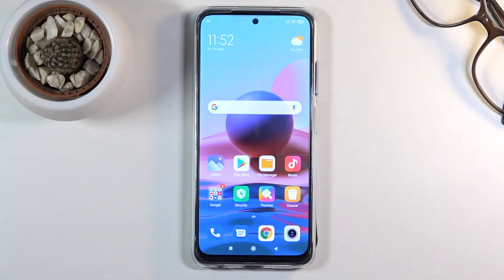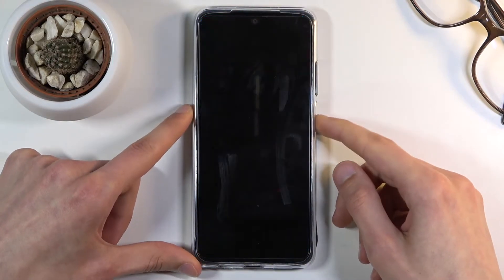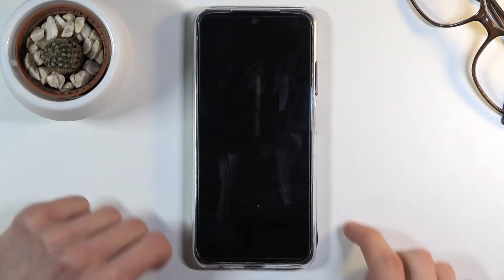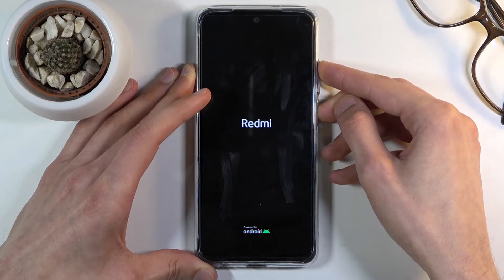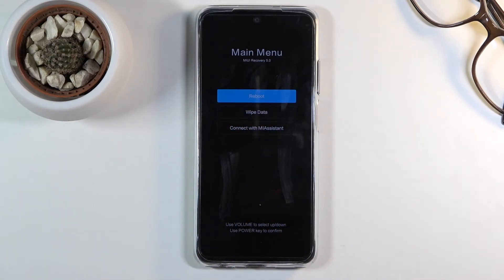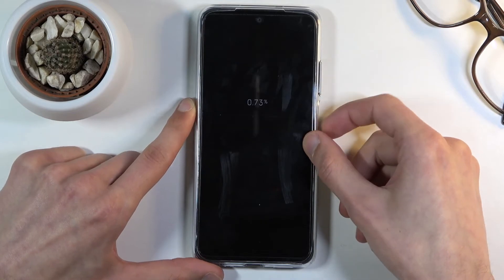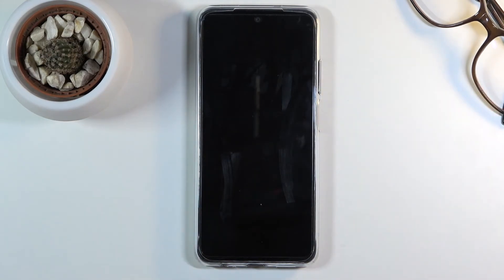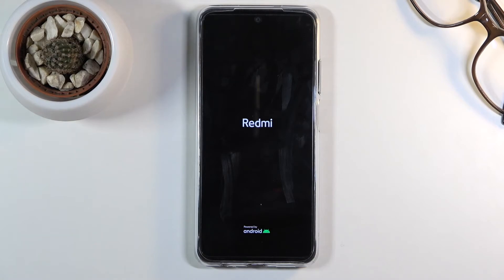How to Hard Reset XIAOMI Redmi Note 10 – Wipe Data / Bypass Screen Lock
Read about XIAOMI Redmi Note 10:
Do you want to find out how to hard reset XIAOMI Redmi Note 10? Are you looking for a solution to wipe data in XIAOMI Redmi Note 10? We would like to present the tutorial, where we teach you how to hard reset XIAOMI Redmi Note 10. Find out the enclosed video and discover how smoothly and easiest to remove all the customization, settings, contacts, accounts, data, passwords, screen lock, and more to bring back factory configuration in XIAOMI Redmi Note 10. Follow the whole process and restore your Xiaomi device in few easy steps. Remember that operation erases everything and the changes will be irreparable. Visit our HardReset.info YT channel and discover many useful tricks for XIAOMI Redmi Note 10.

How to hard reset XIAOMI Redmi Note 10? How to factory reset XIAOMI Redmi Note 10? How to restore XIAOMI Redmi Note 10? How to wipe data on XIAOMI Redmi Note 10? How to delete all data on XIAOMI Redmi Note 10? How to master reset XIAOMI Redmi Note 10?